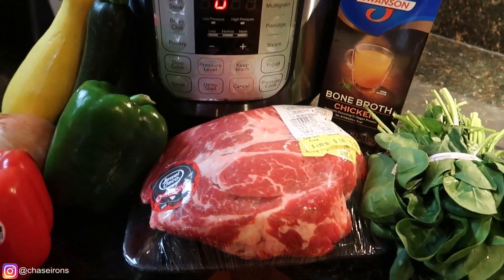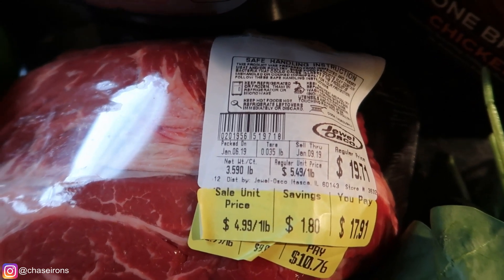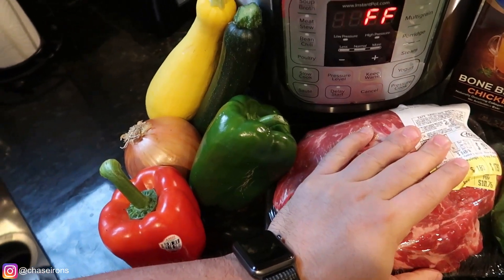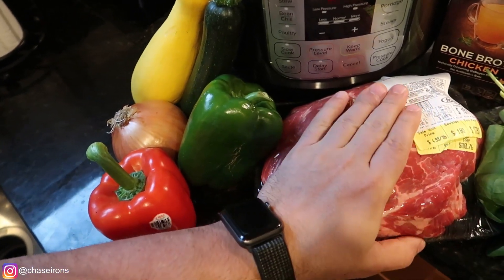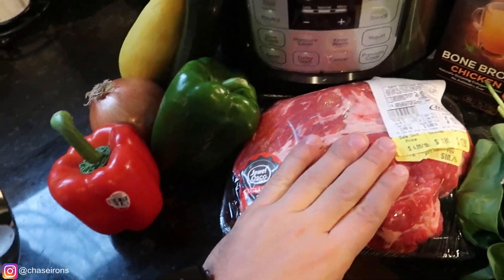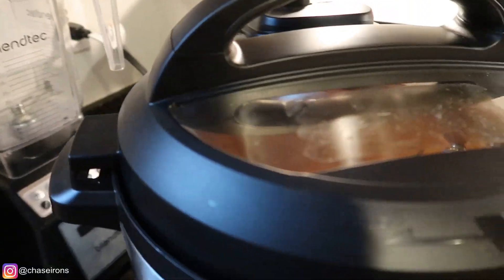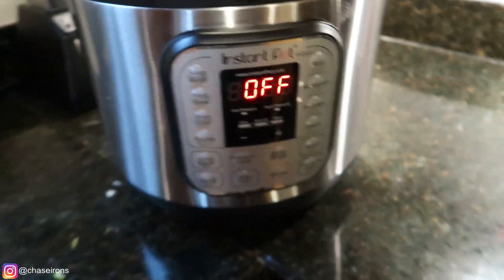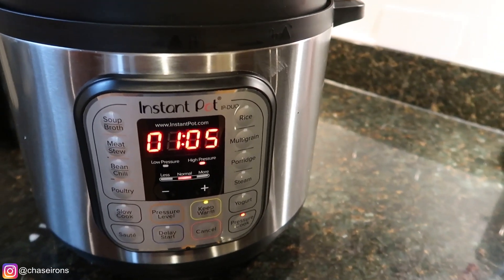Vertical Diet For Cutting Made Easy Instant Pot Edition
Supplements:
Legion Athletics Pulse Preworkout:
Creatine:
BCAA:
5000iu D3:
Calcium, Magnesium, Zinc:
Multivitamin:
Super B-Complex:
B12 Injection:
Caffeine Pill:
Theanine:
Dextrose Powder:
Potassium Citrate:
Sodium:
Psyllium Husk:

Kitchen Appliances:
Instant Pot: